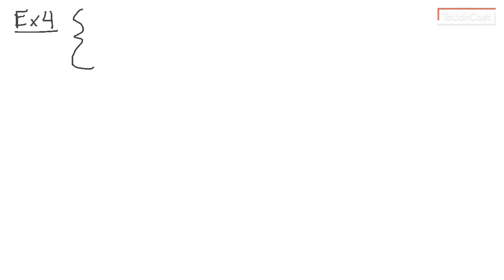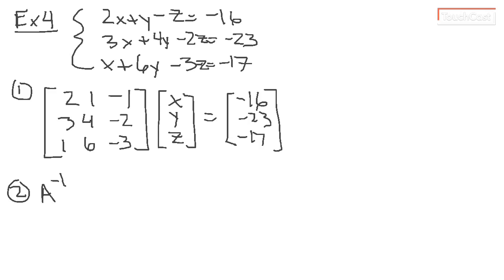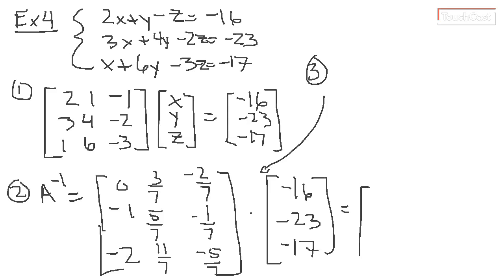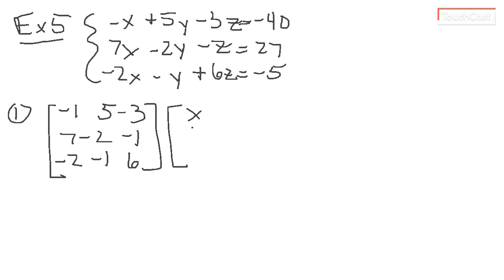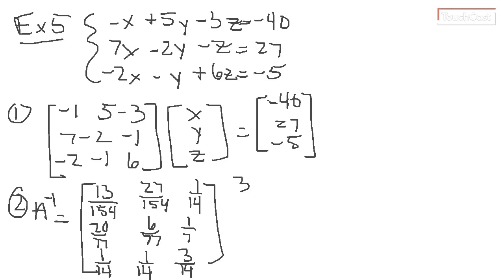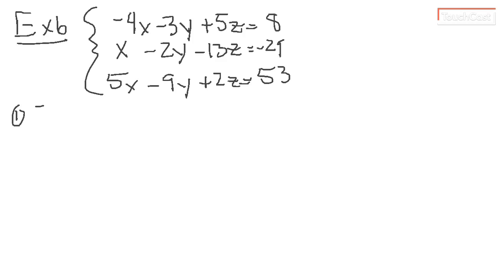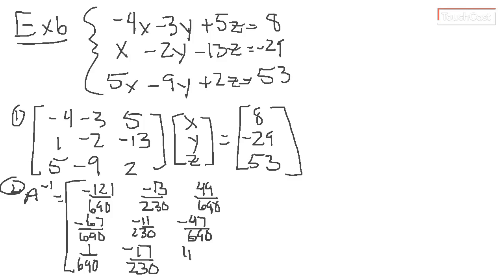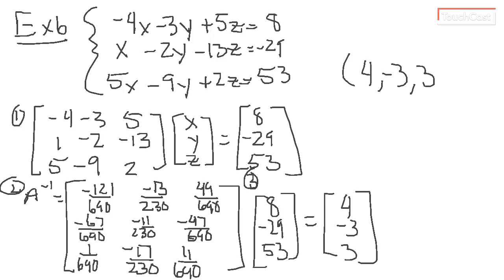Solving Systems with Inverse Matrices part 2